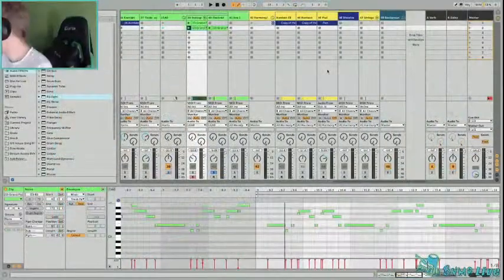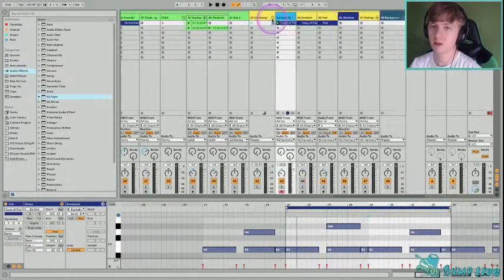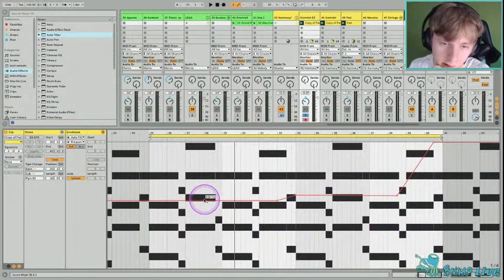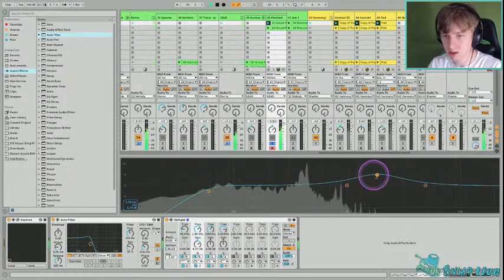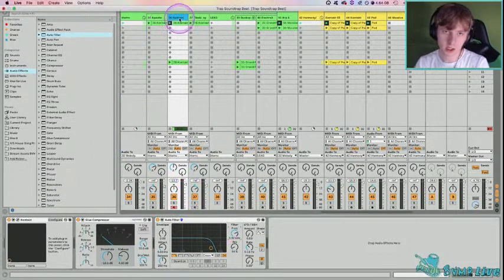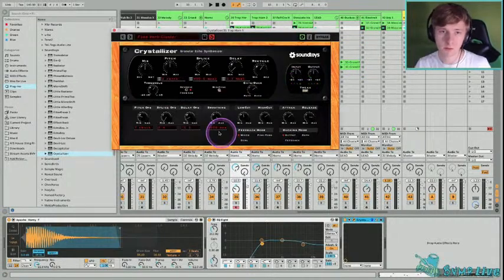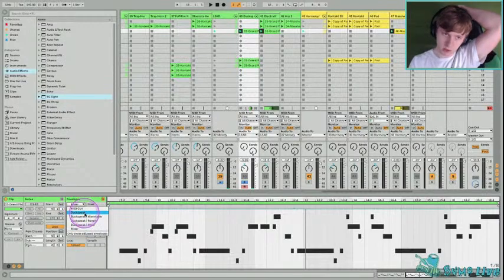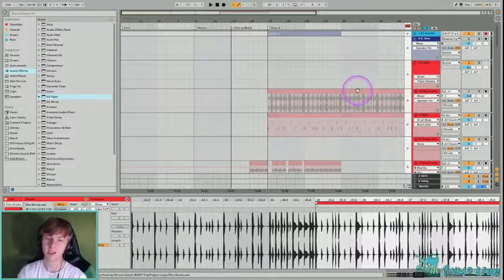BVMP Live 33: Using Ableton's Session View to try different sound combinations (Trap Beat cont)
Today we'll use the session view to try different combinations of sounds, without having to delete and re-arrange pre-existing sounds, so that we can quickly try out different variations in the drums, bass sound, chords, etc.